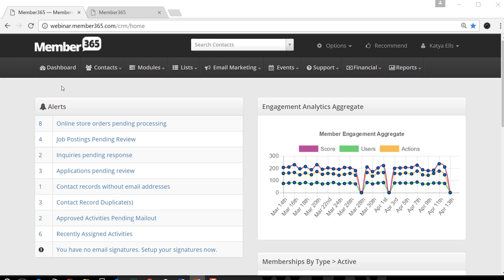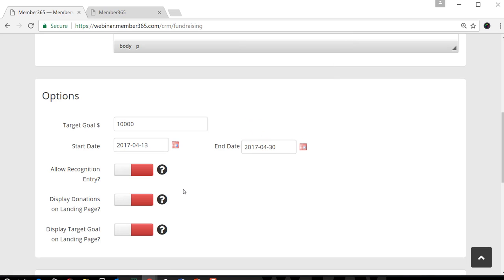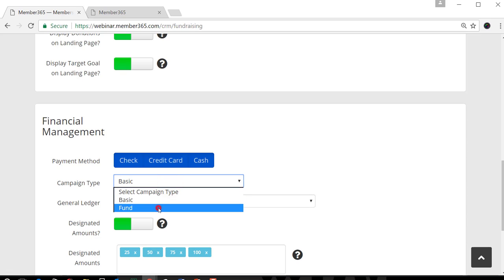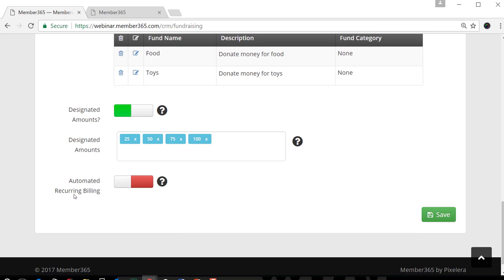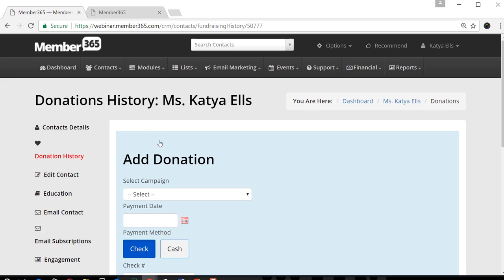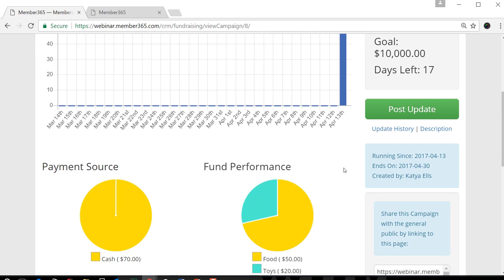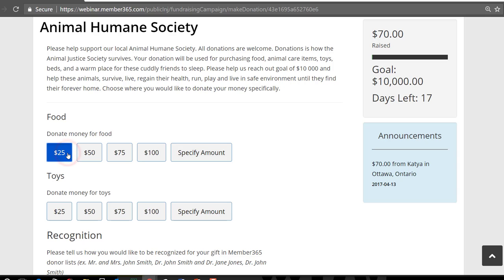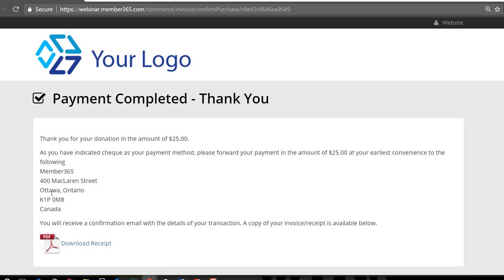Webinar Donor Management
Member365's Donor Management Feature.
Build a fundraising campaign and explore the different options of accepting donations!